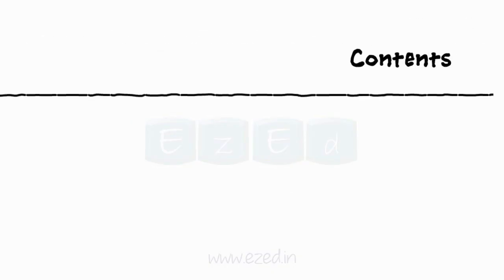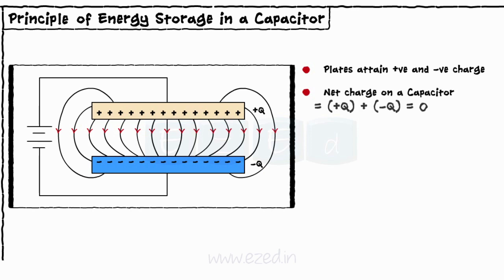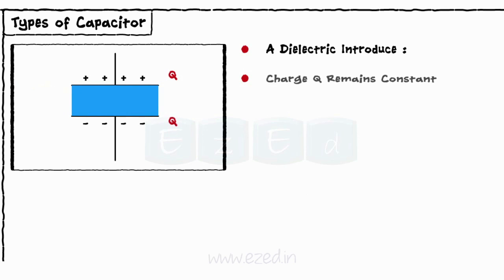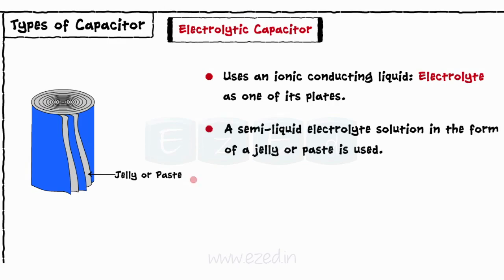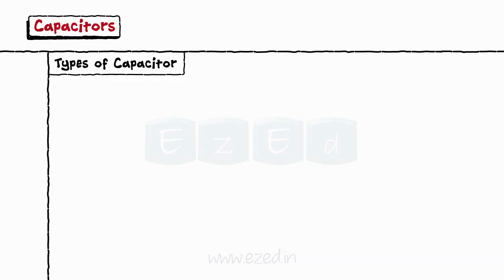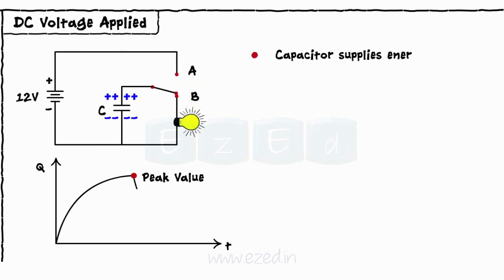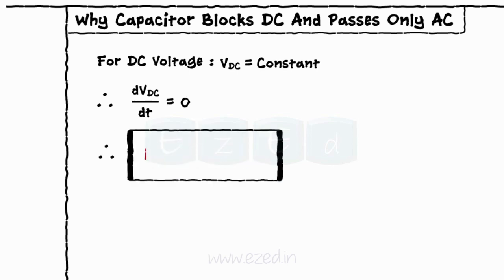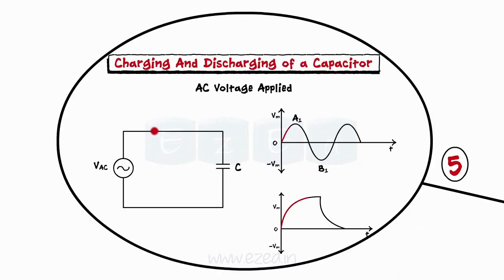Capacitors.What is a capacitor ? How does Capacitor work?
- Capacitors
- Principle of Energy Storage in a Capacitor
- Types of Capacitor
      - Dielectric Capacitor
      - Electrolytic Capacitor
      - Ceramic Capacitor
      - Film Capacitor
- Charging and Discharging of a Capacitor